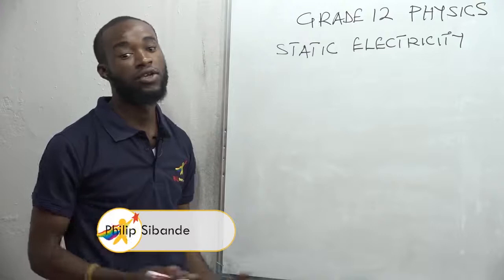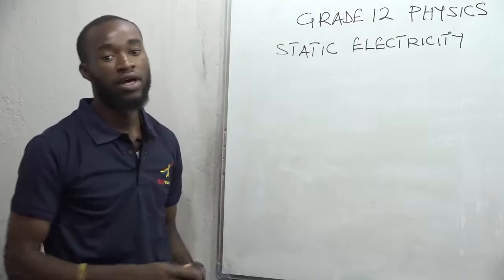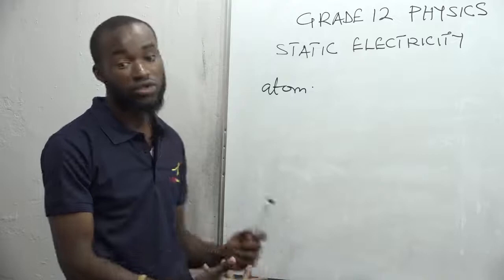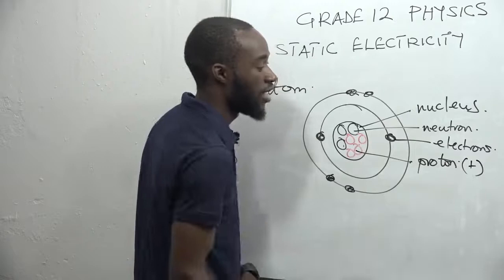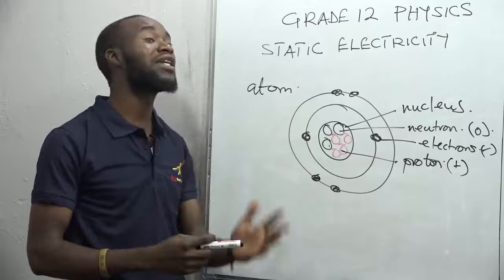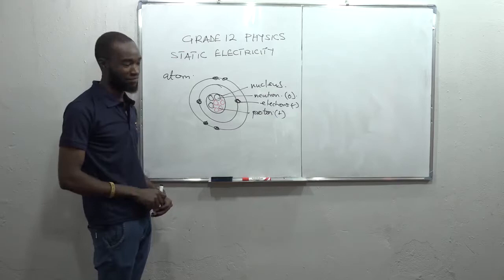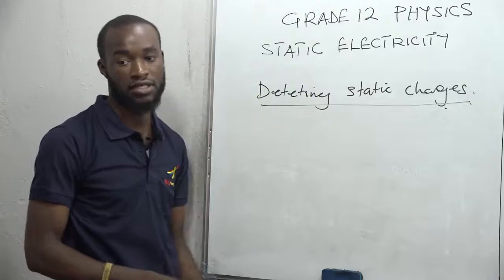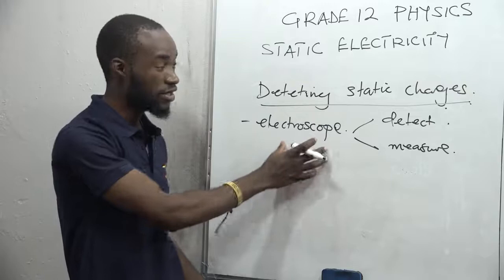Grade 12 Physics Introduction to Static Electricity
A lesson presentation by Philip Sibande on the topic Static Electricity.